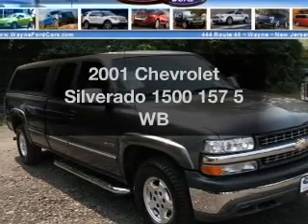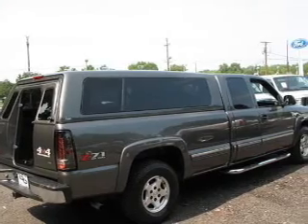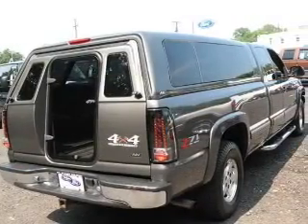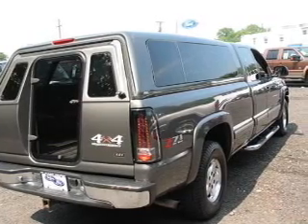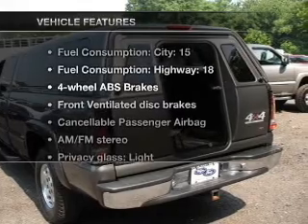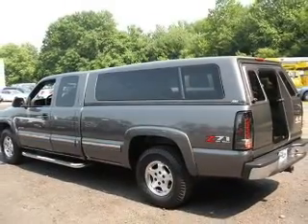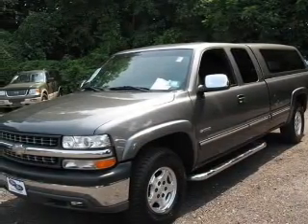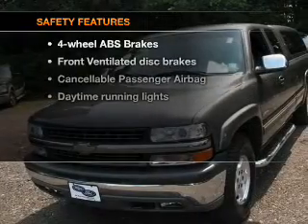2001 Chevrolet Silverado 1500 - Wayne NJ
Year: 2001
Make: Chevrolet
Model: Silverado 1500
Trim: 157 5 WB
Engine: 4.8 liter 8 cylinder 16 valve
Transmission: 4-Speed Automatic
Color: Light Pewter Metallic
Mileage: 79887
Address:
444 Route 46